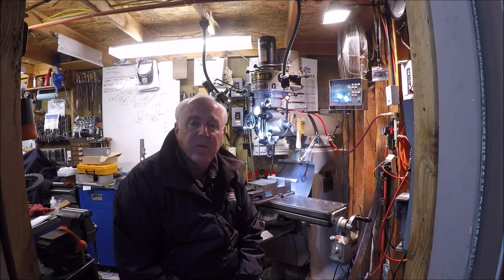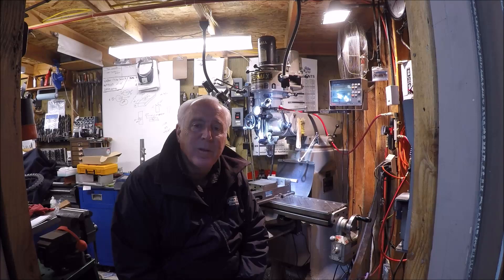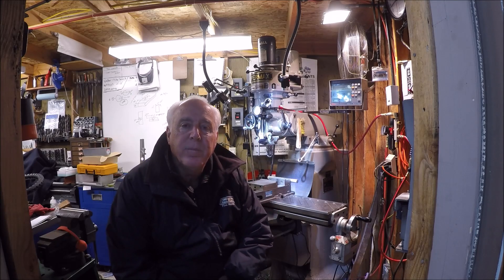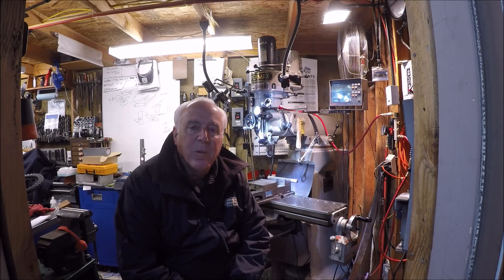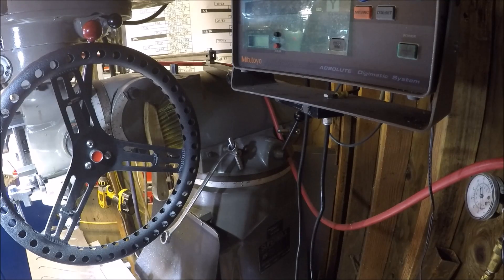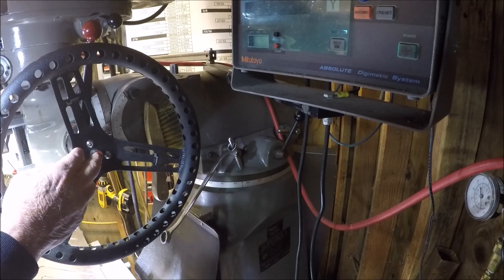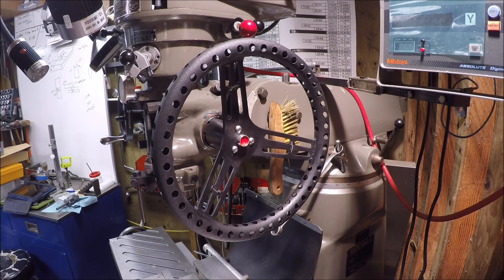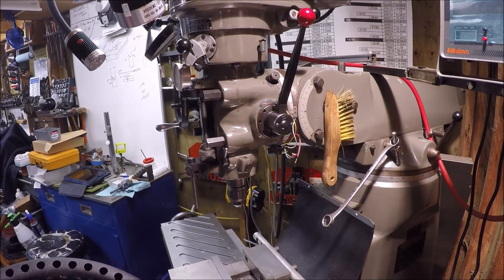Screwy Tuesday....Wheel Or No Wheel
This video is about the addition of a wheel to my vertical mill in lieu of the standard adjustable quill handle. I decided to keep both and added some extra features.